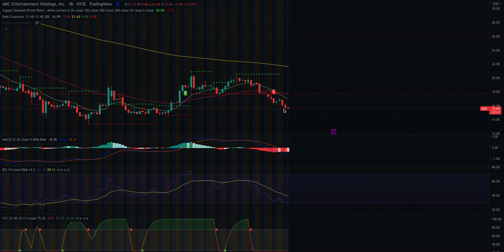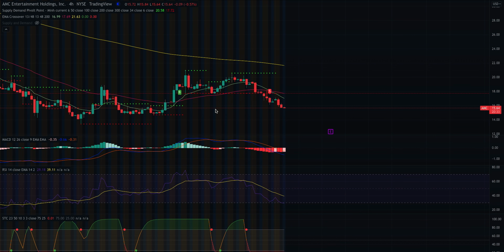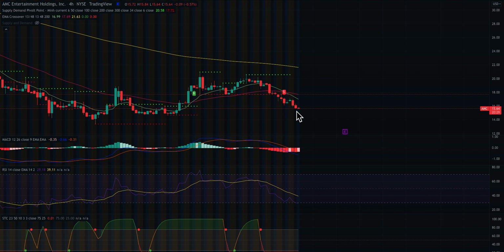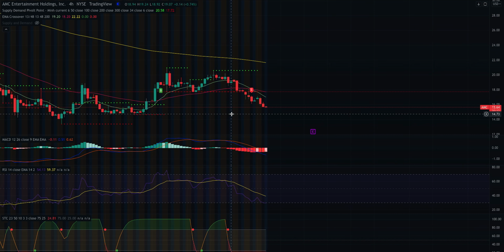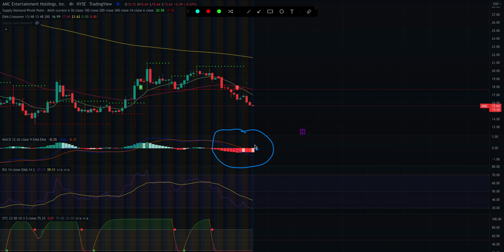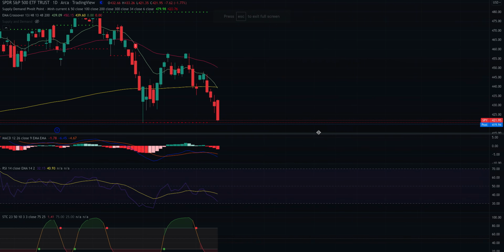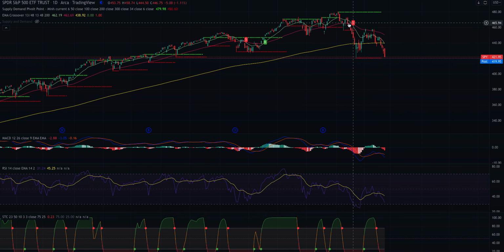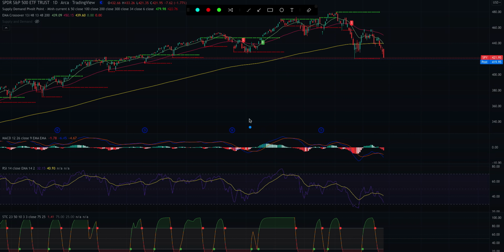AMC - This Is Your Chance...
AMC Entertainment Holdings, Inc. is an American movie theater chain headquartered in Leawood, Kansas, and the largest movie theater chain in the world. Founded in 1920, AMC has the largest share of the U.S. theater market ahead of Regal and Cinemark Theatres.

Follow Us Or Else Dinosaurs will face Extinction!